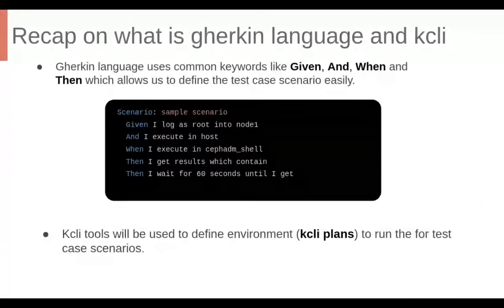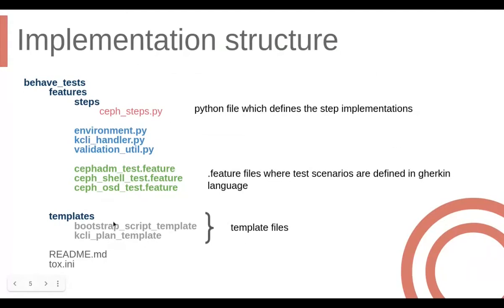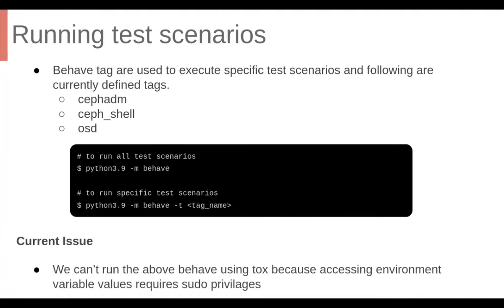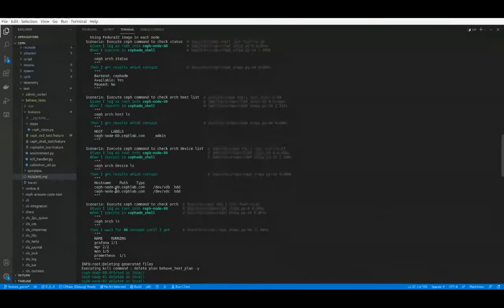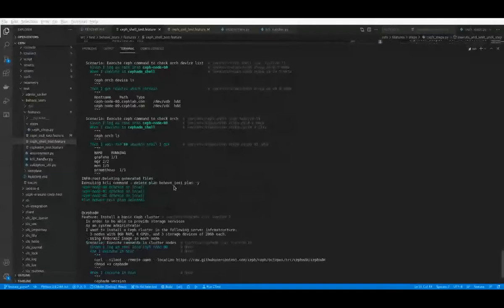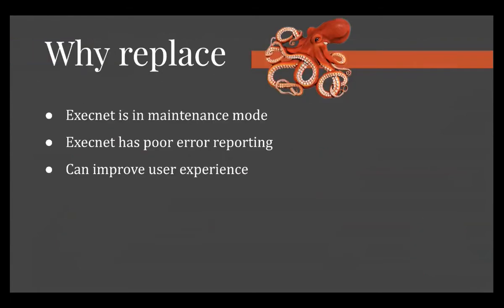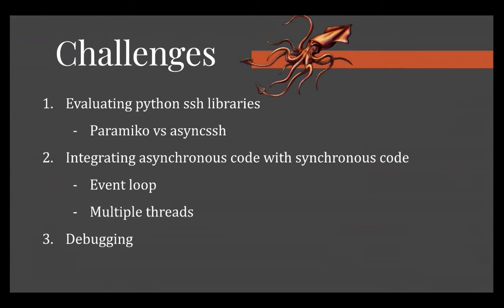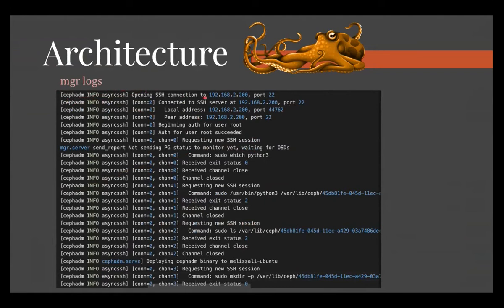Ceph Orchestrator Meeting 2021-08-24